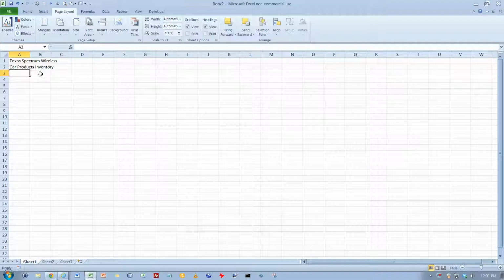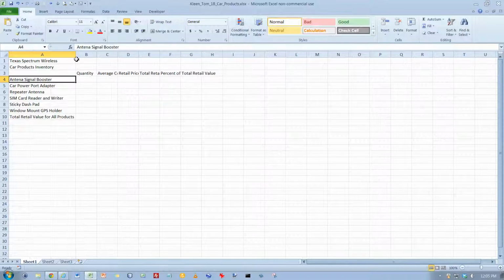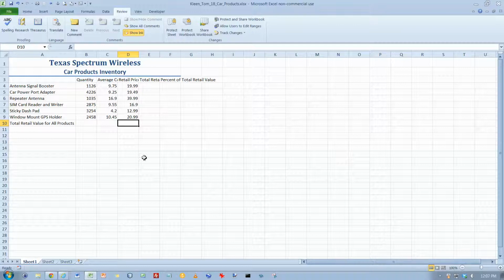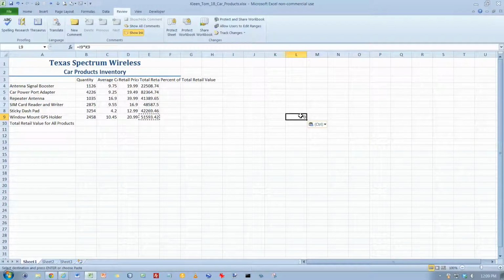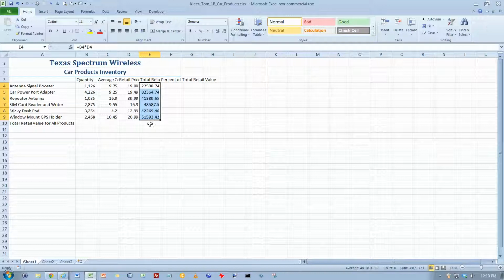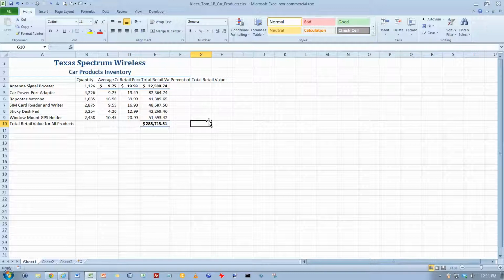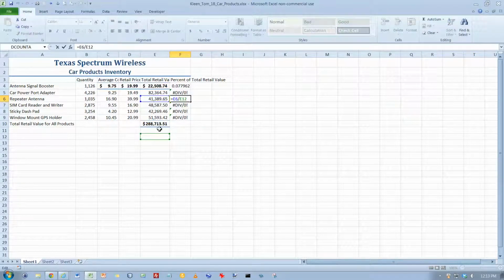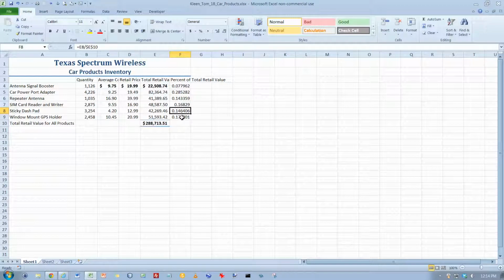Go! Excel 2010, Project 1B, Part 1 of 2